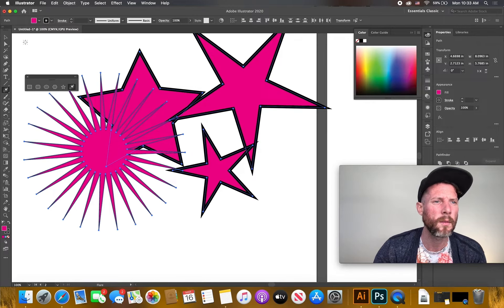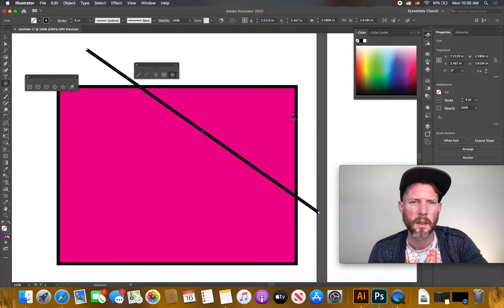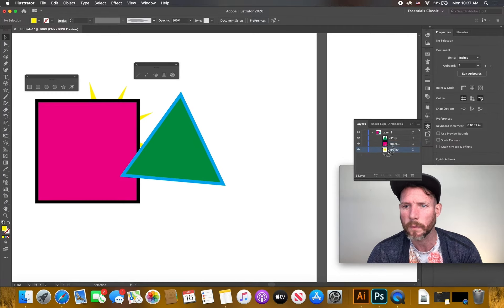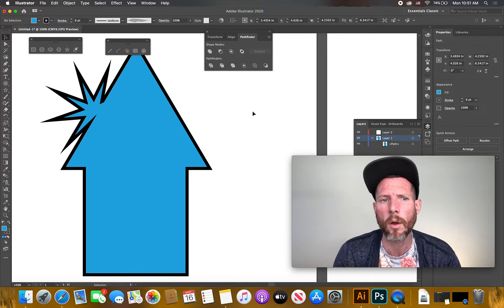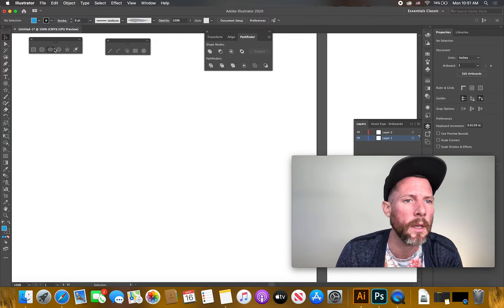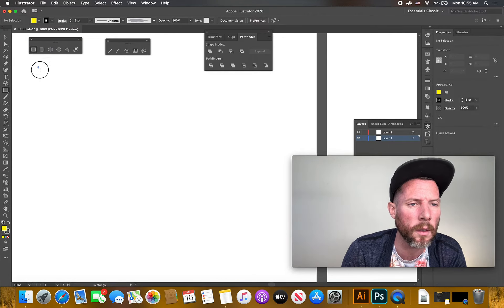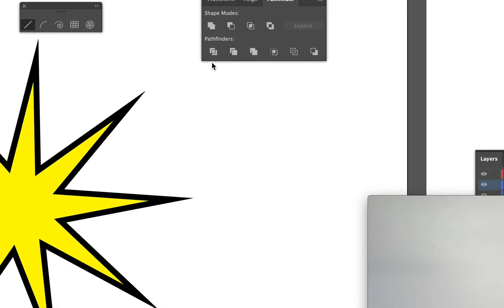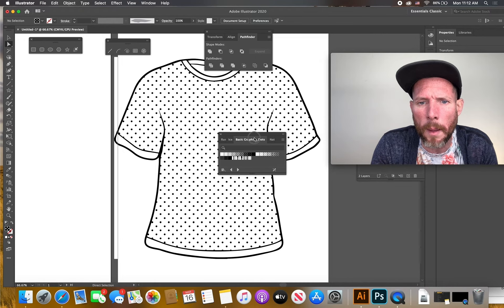WEEK 8 PART 3